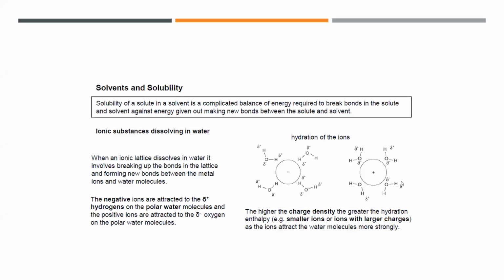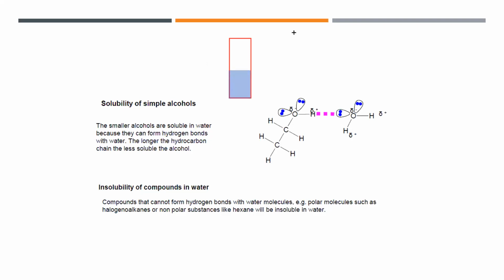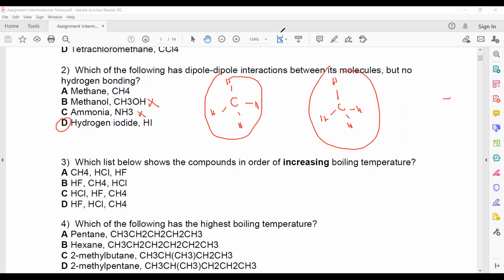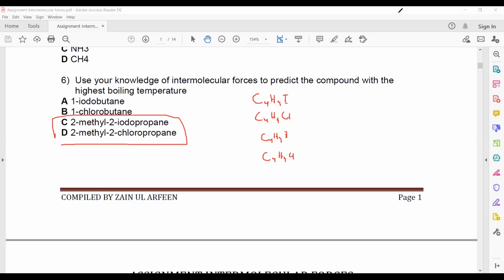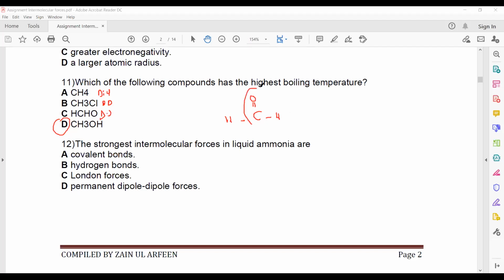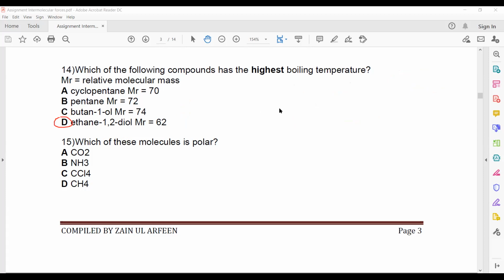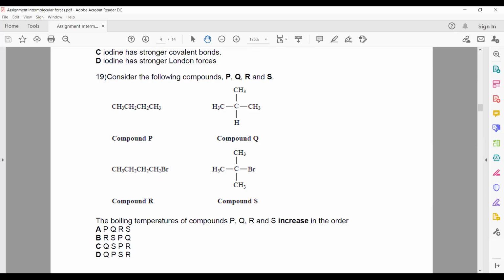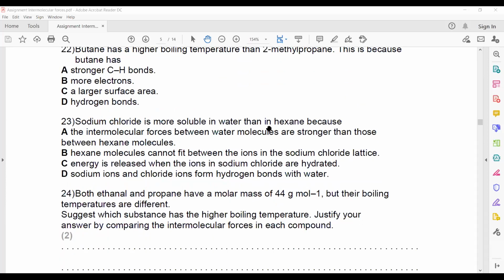Intermolecular forces mcqs As Chemistry Unit 2 lesson 3 part b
Intermolecular forces mcqs